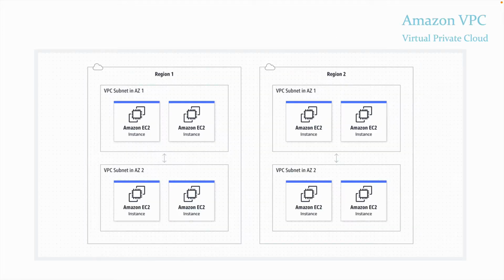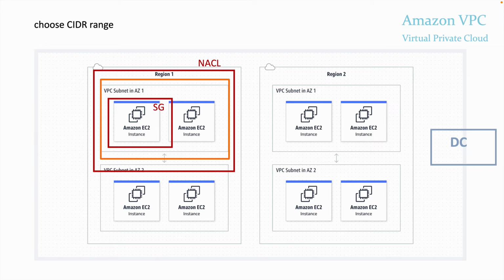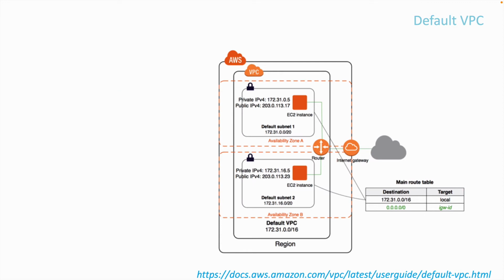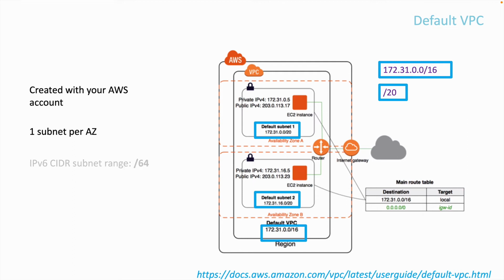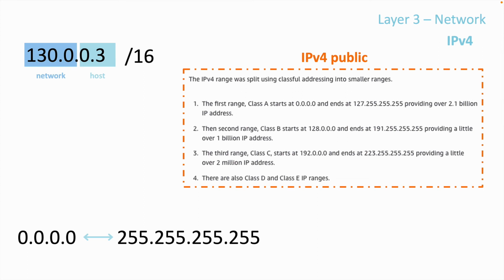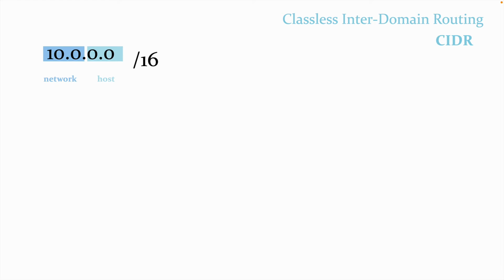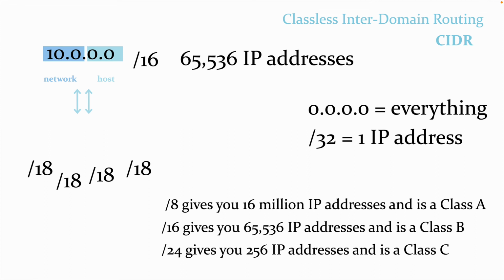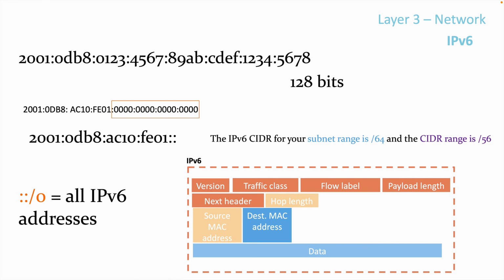Networking Fundamentals in AWS - Amazon VPC - Networking Overview and Default VPC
Hi and welcome back to AWS Julie, today we are continuing our new series covering network fundamentals in AWS, and we dive into designing our Amazon VPC. I will also be adding to this video, exam tips for the solutions architect and the advanced networking specialty. Let me know if I should continue to add exam tips to the series.